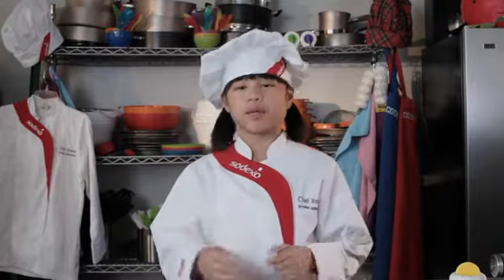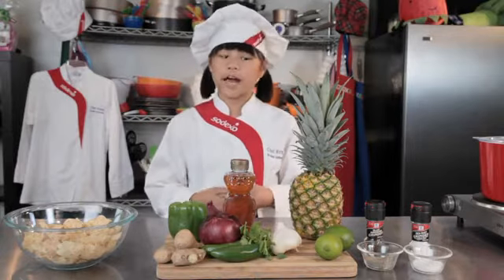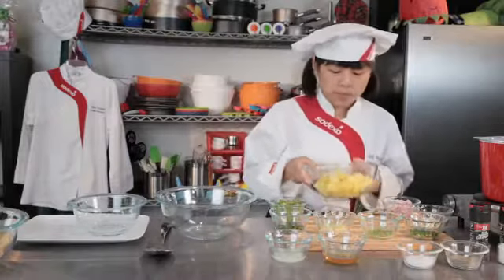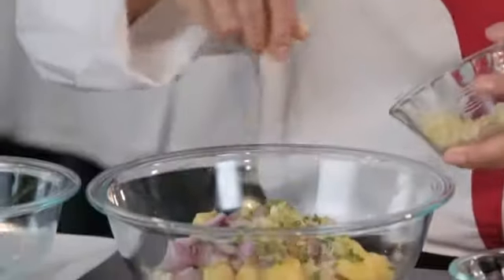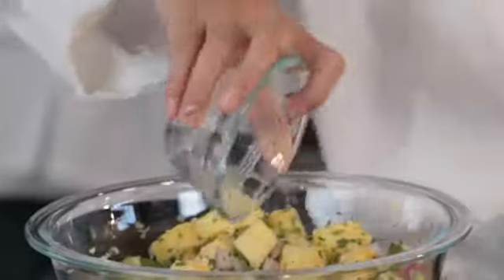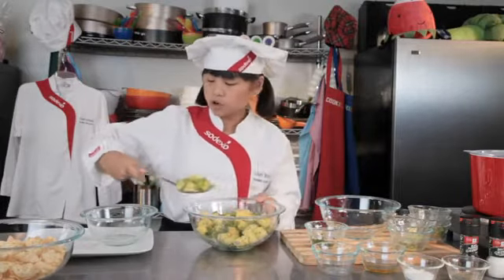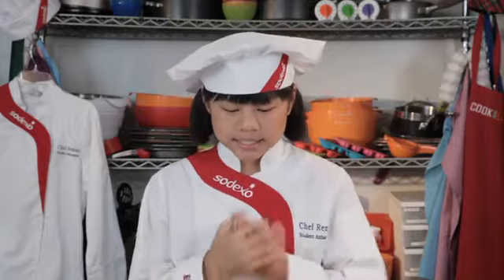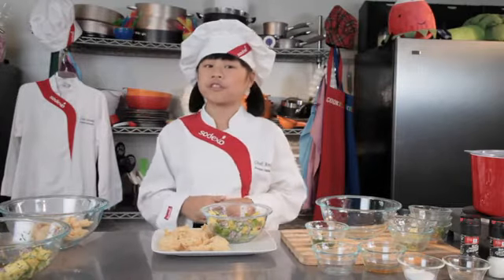Cook Time with Remmi: Episode 7 - Pineapple Salsa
War Eagle Mill and Remmi, The Culinary Kid, have teamed up to offer kids and grown ups healthy and easy to follow meals for every occasion. Check out this tasty recipe: Pineapple Salsa.